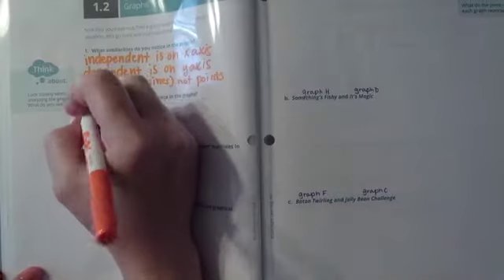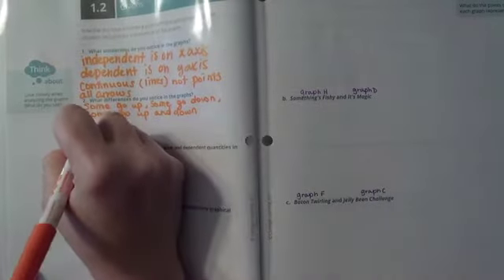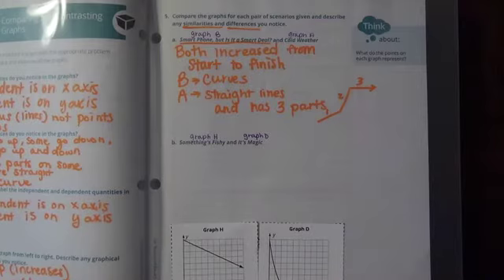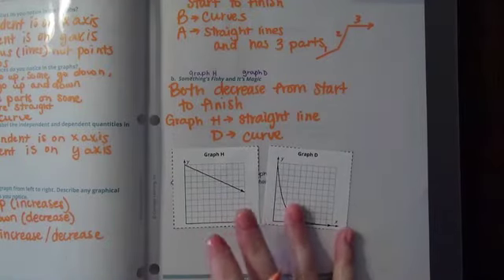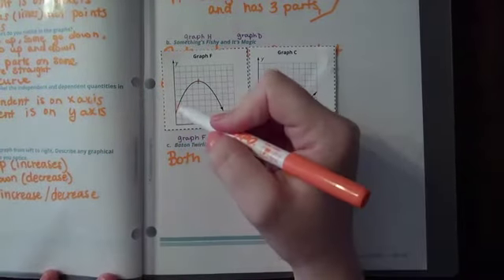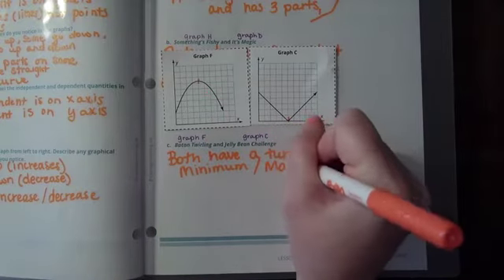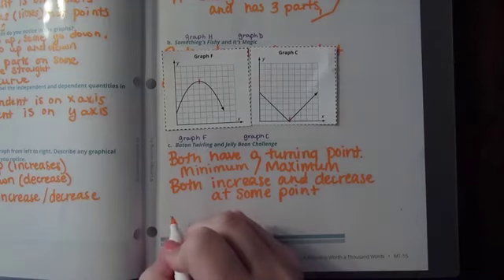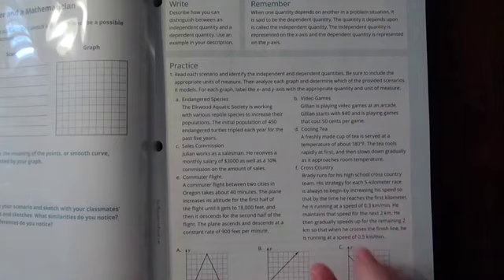M1 T1 L1 Activity 1 2 Compare and Contrast Graphs